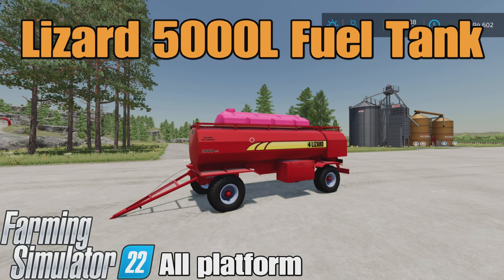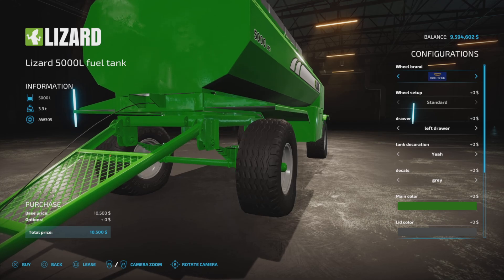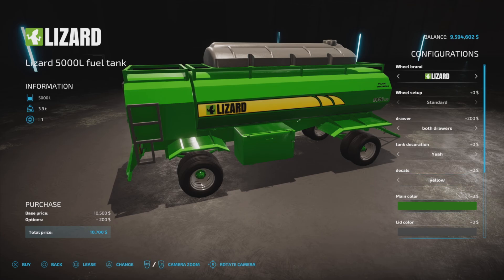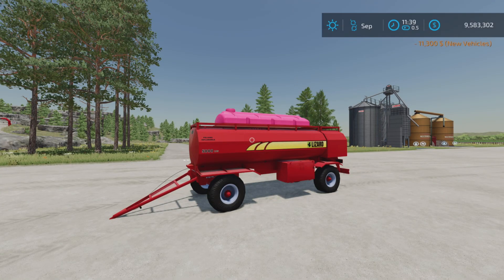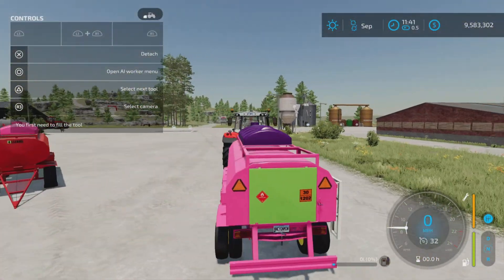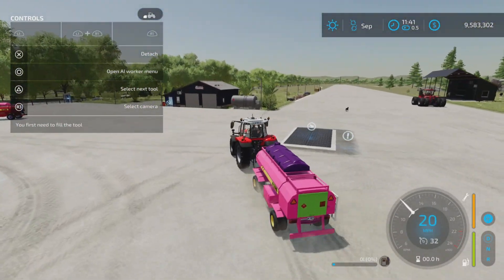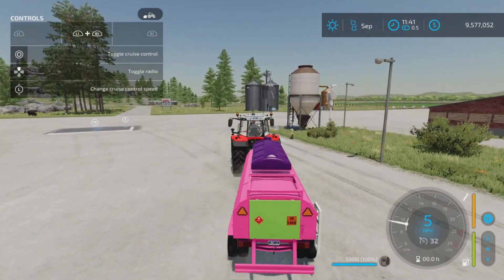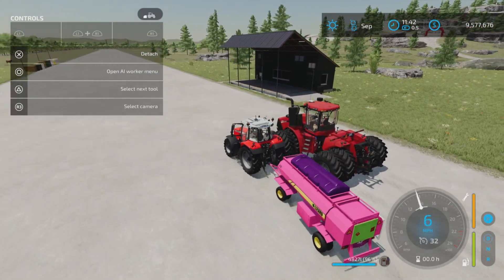Lizard 5000L Fuel Tank / FS22 mod for all platforms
Lizard 5000L Fuel Tank
By: ManuchoFS